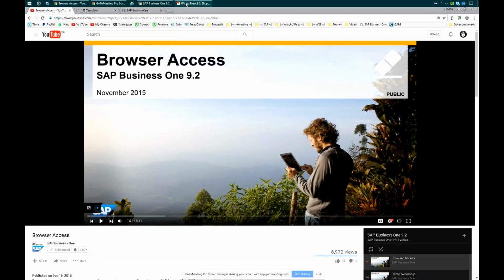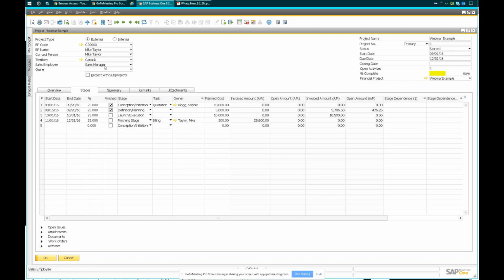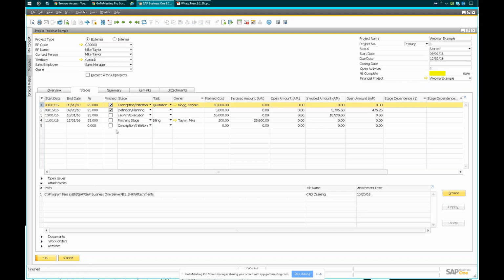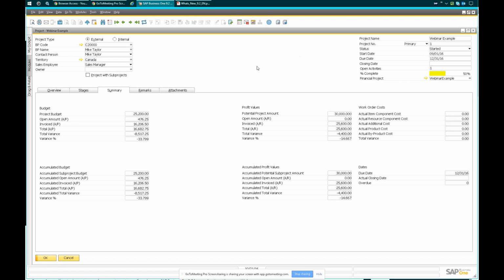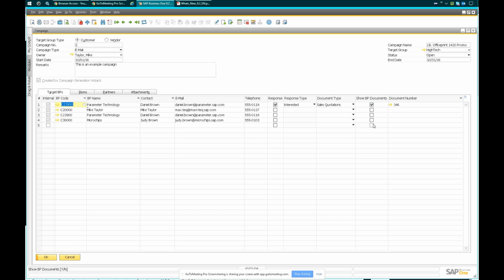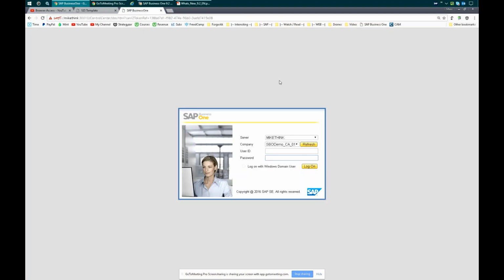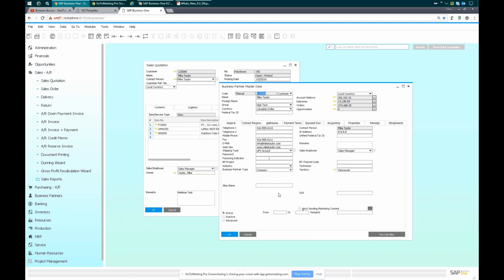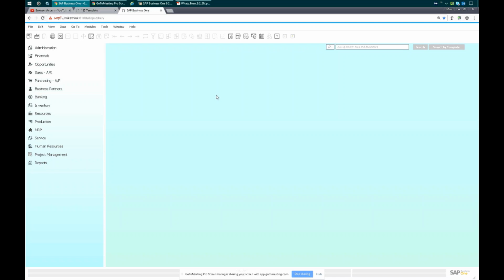Webinar | Coffee Break | 2016 10 21 | SAP Business One version 9 2 part #2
Discover some resources with SAP Business One with new features and some new modules and features in this live session.